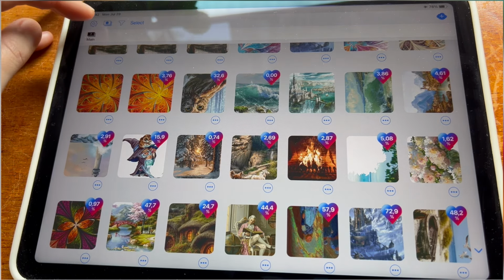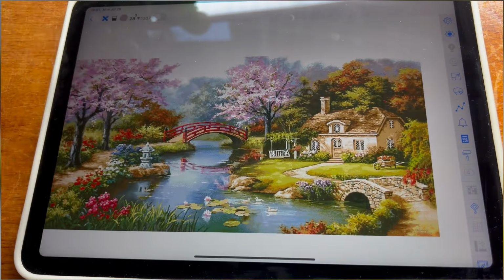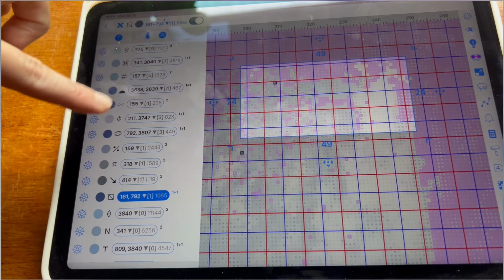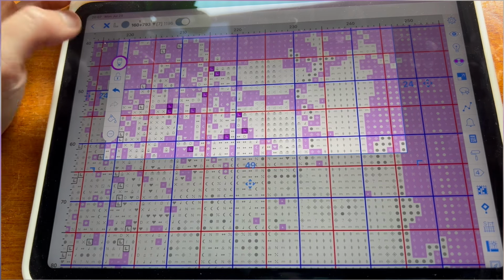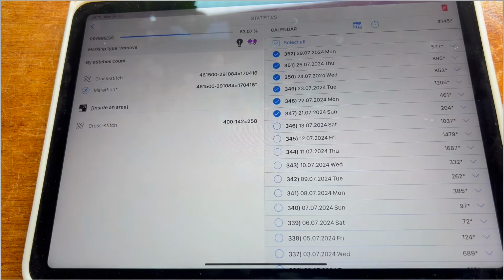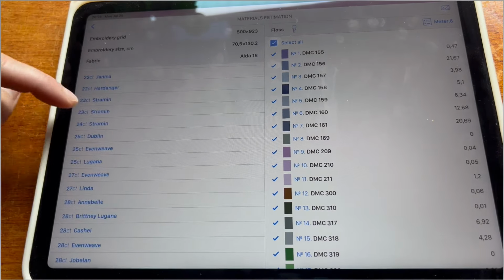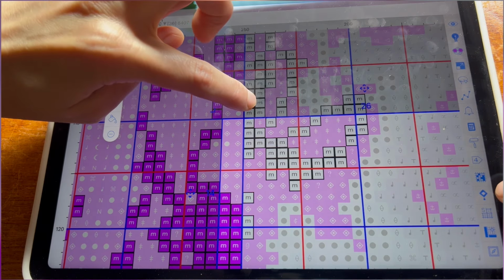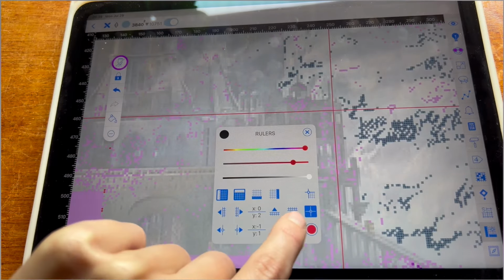How I Use Cross Stitch Saga. User Experience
they are in PDF and XSD